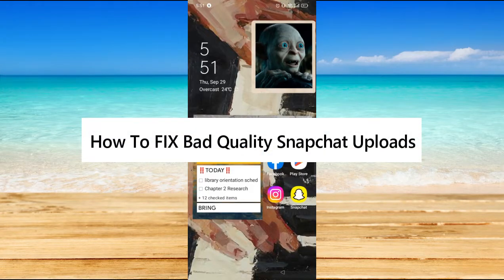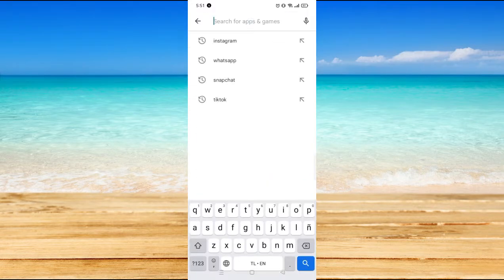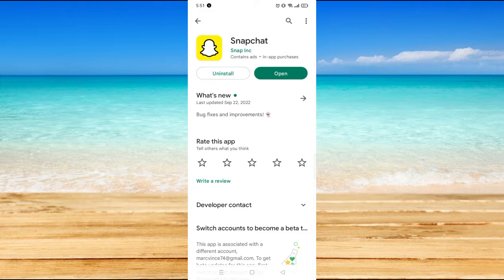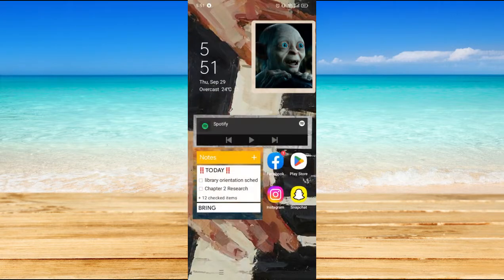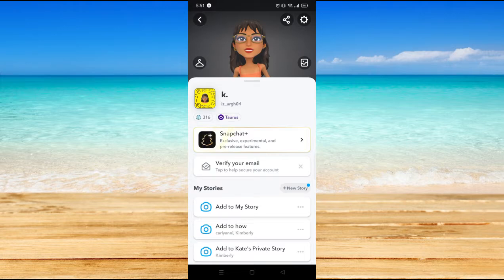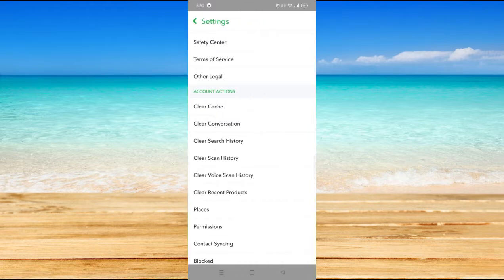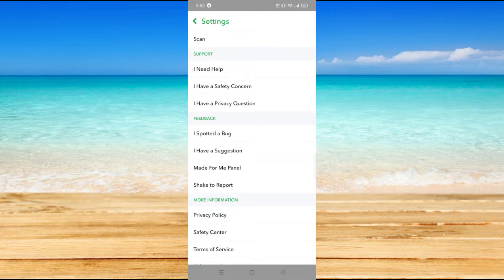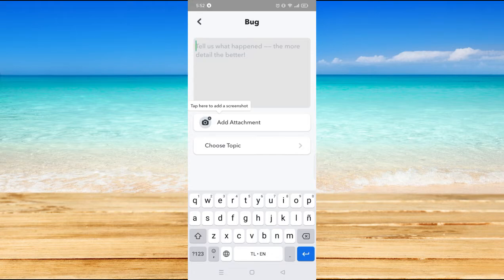How To FIX Bad Quality Snapchat Uploads